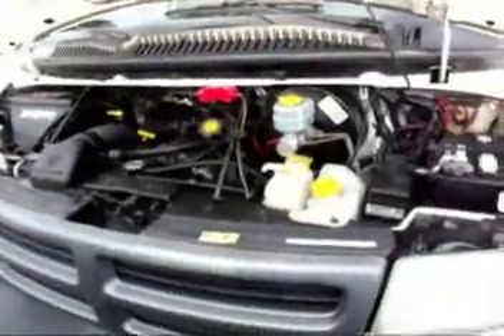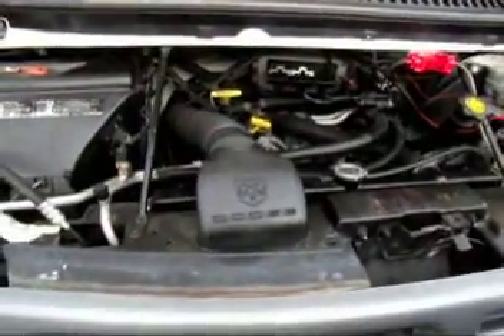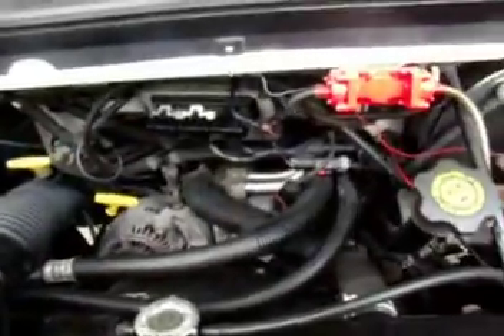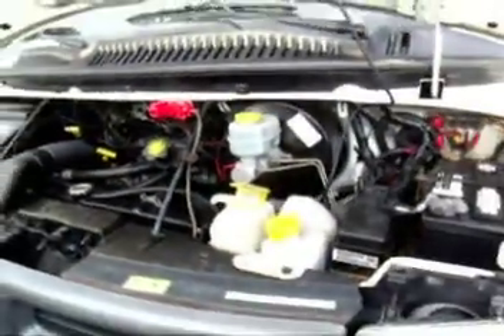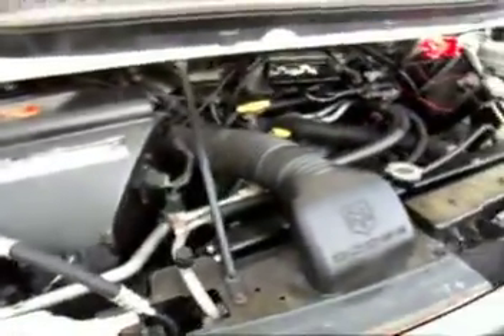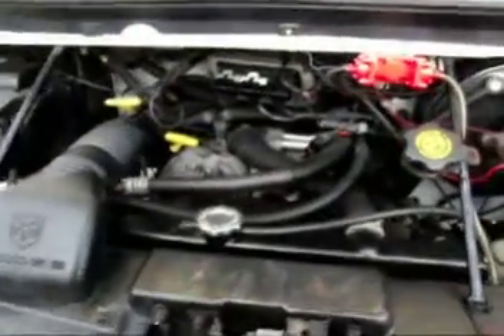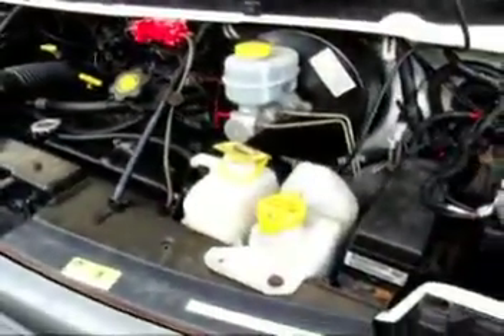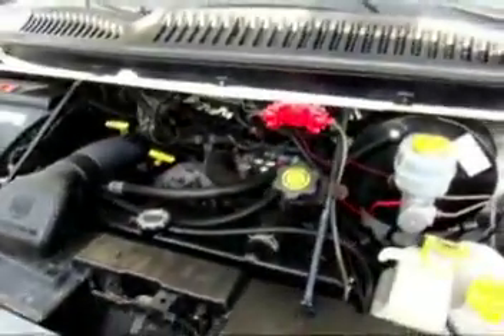02 DODGE 2500 CNG USED DODGE VANS HICKSVILLE NY 11801 | LONG ISLAND, NY USED PICKUPS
Visit our inventory at website or come see us at:
Best Way
870 S. Broadway
to see all of my vehicles for
sale that are ready to finance and drive.